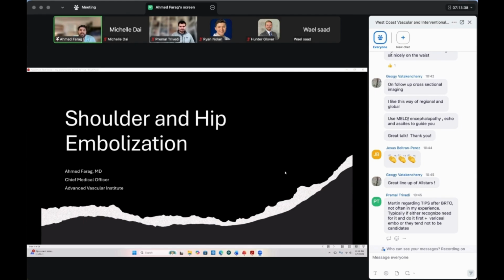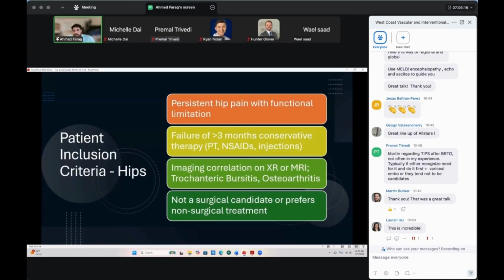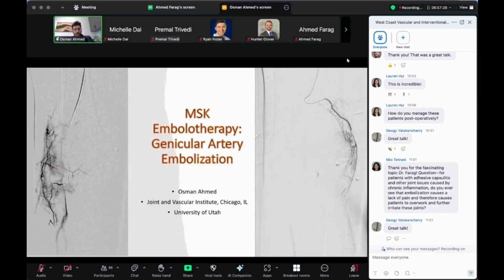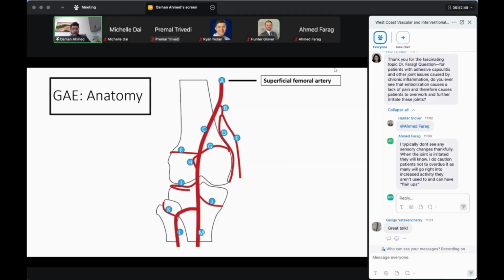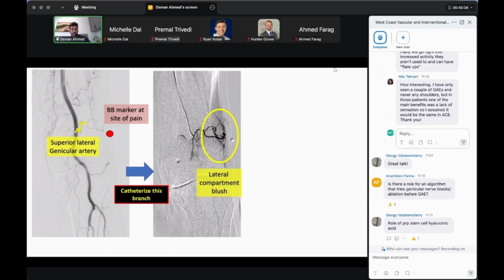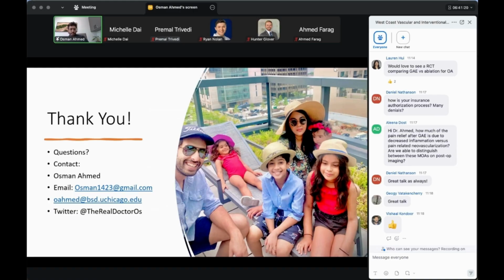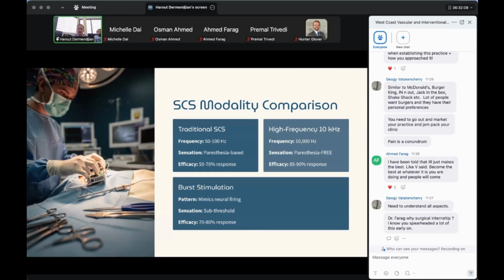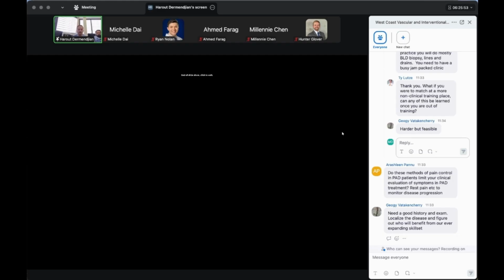WCVIS2026 - Musculoskeletal and palliative interventions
This panel educates on several VIR procedures related to MSK & Pain (Management) such as: Shoulder & Hip Embolizations, Genicular Arterial Embolizations and Spinal Cord Stimulators by diving into case scenarios, procedure guidelines and current literature. It truly is the most informative session and it is only just one part of the WCVIS 2026 virtual symposium, the conference to attend if you are interested in learning about the newest developments in VIR!

The West Coast Vascular and Interventional Society aims to revolutionize endovascular and interventional surgery by empowering trainees to deliver comprehensive and lifelong clinical care.